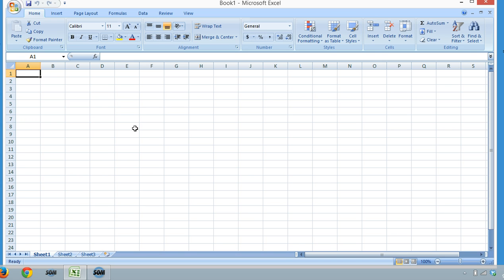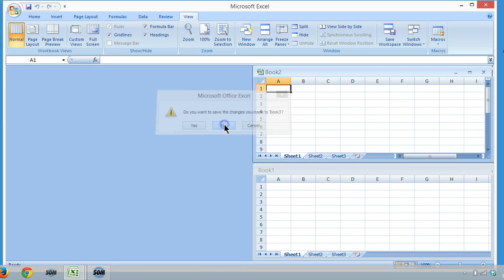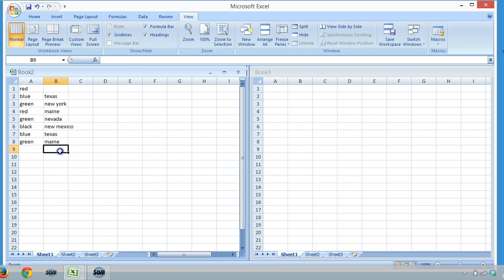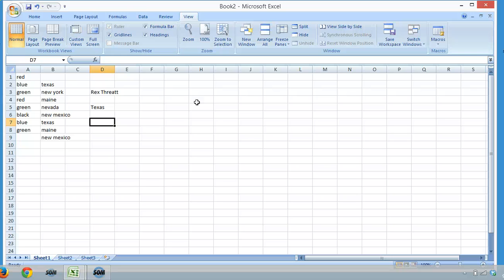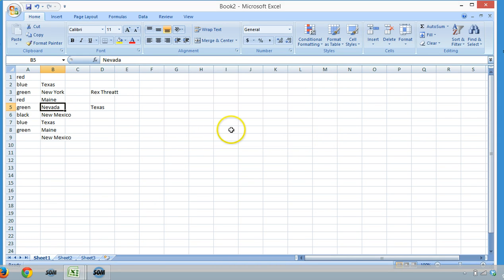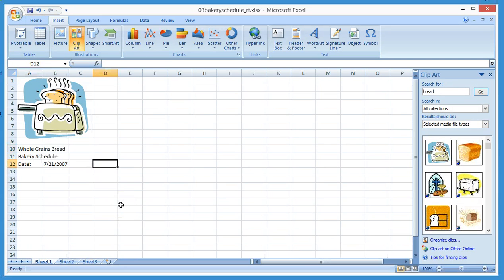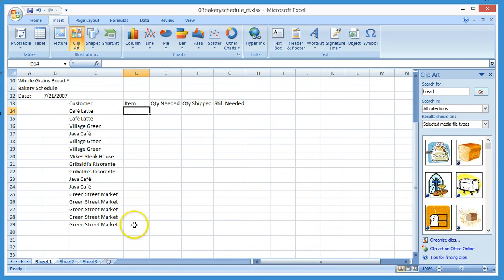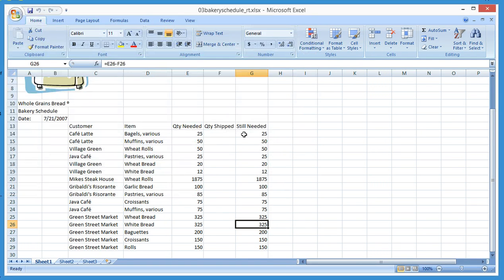MS Excel lesson01 03assignment